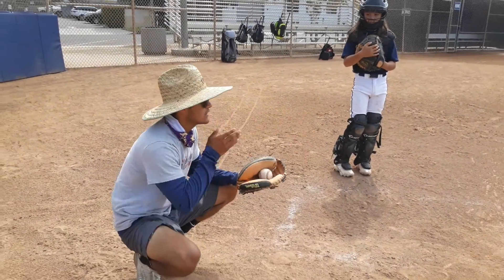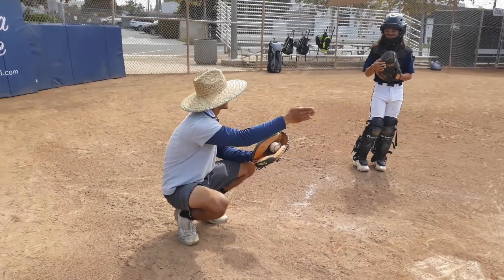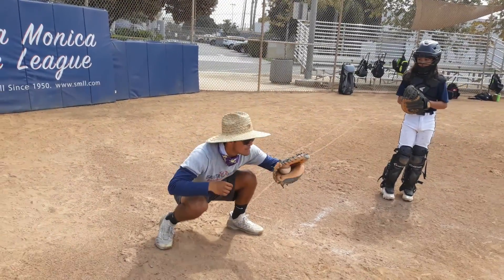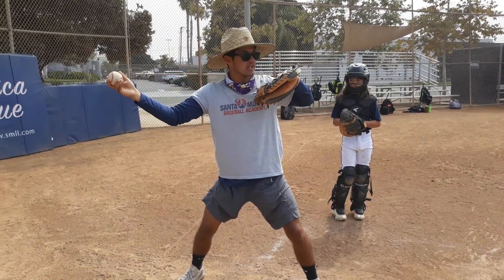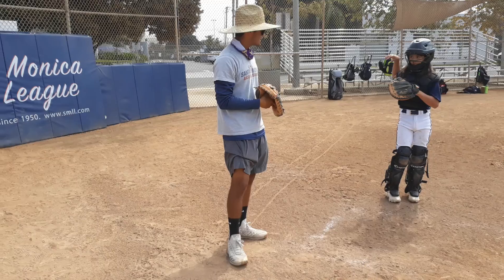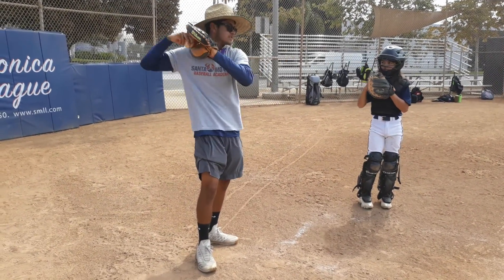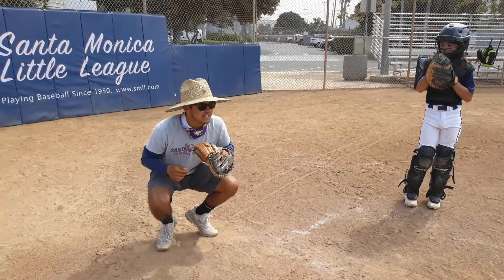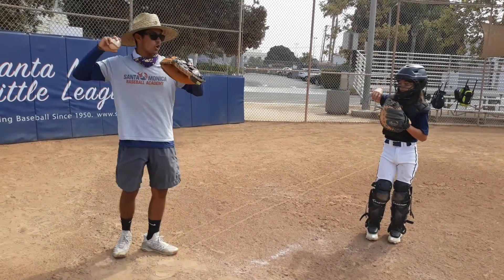SMBA Catching - Throwing Down and Transferring!